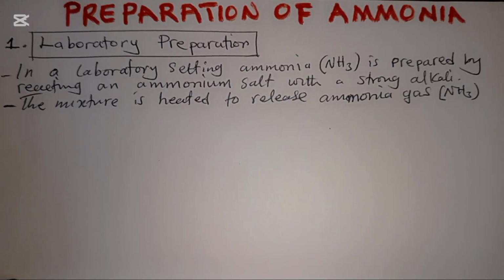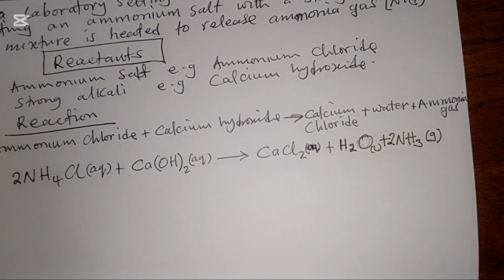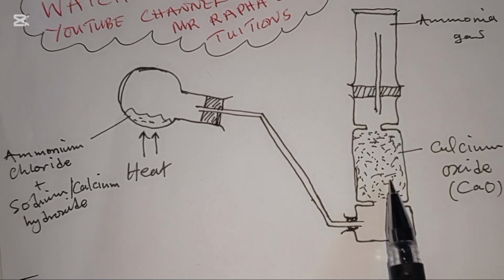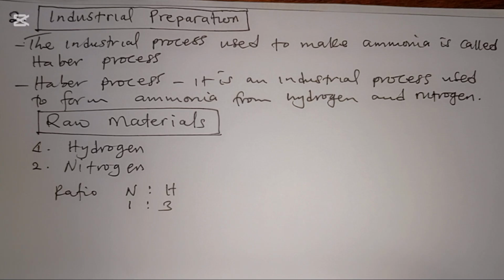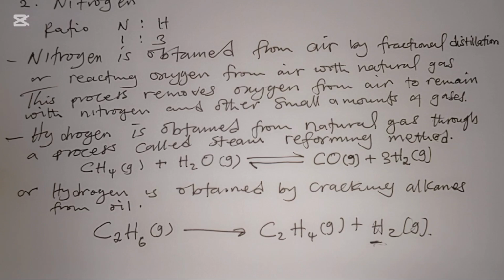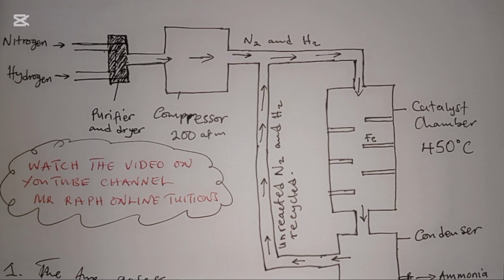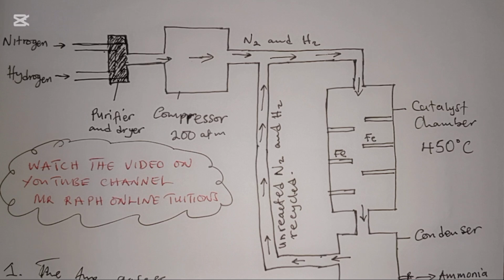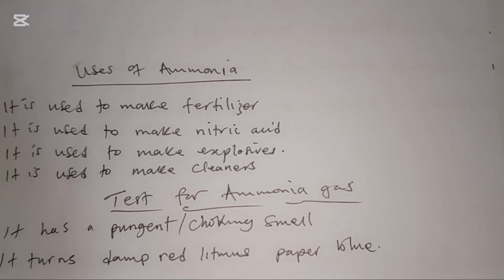Preparation of Ammonia (Laboratory and Haber Process)